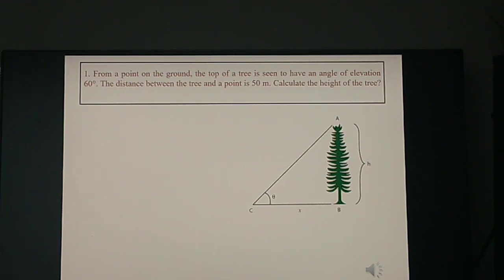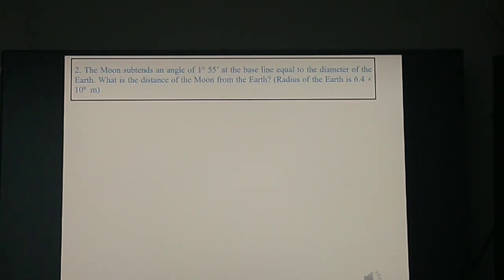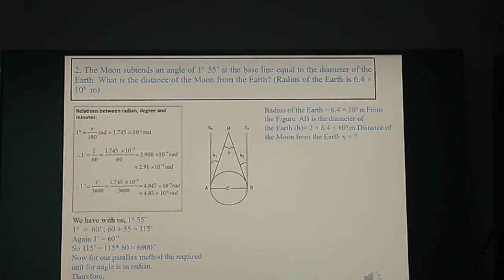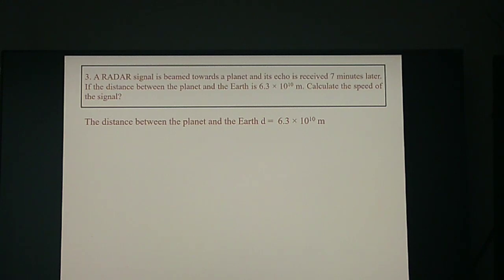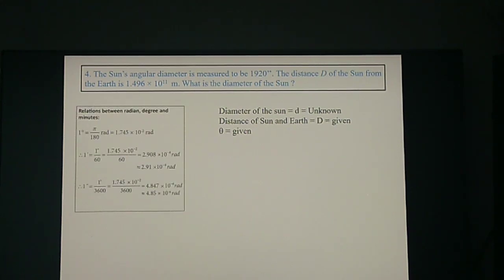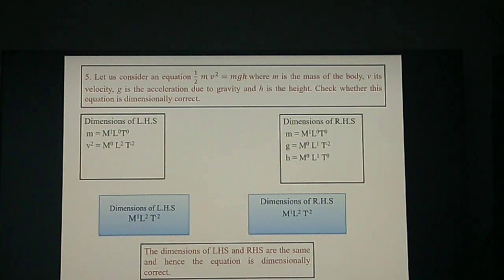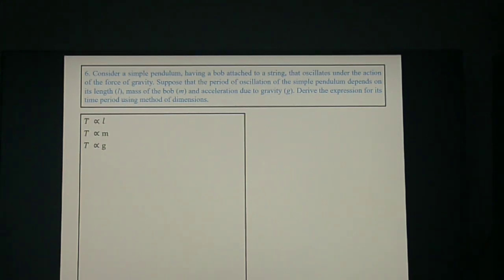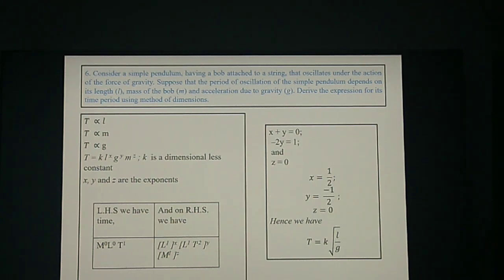Numerical problems. Chapter 2, Units and measurements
For free and quality learning